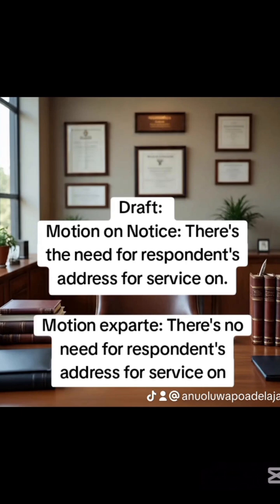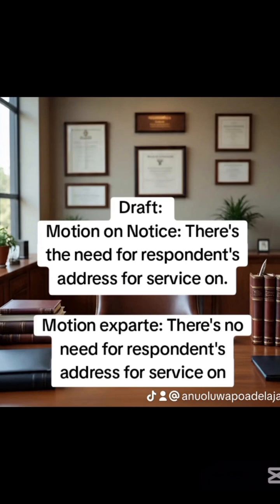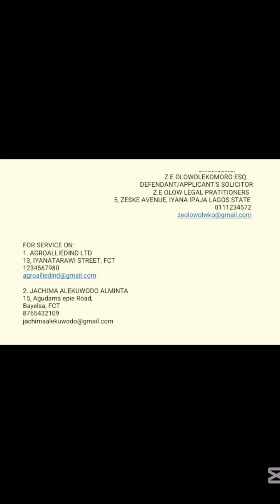Three major differences between MOTION ON NOTICE AND MOTION EXPARTE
Know the three major differences between Motion on Notice and Motion exparté for effective drafting.